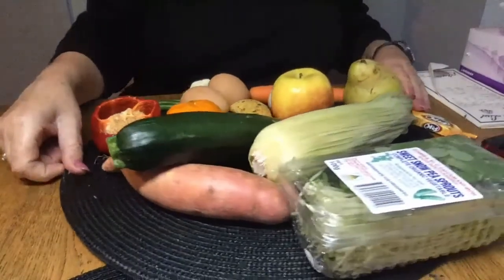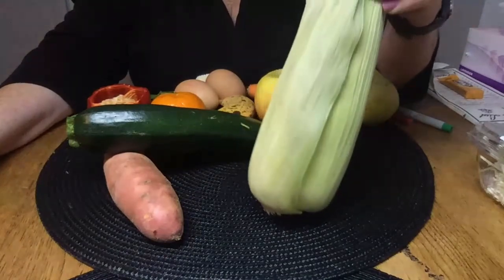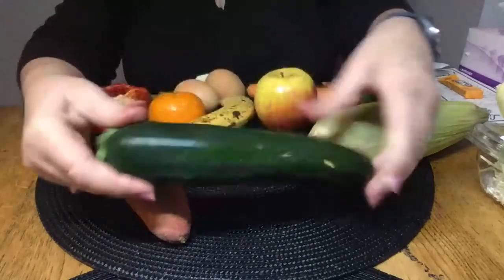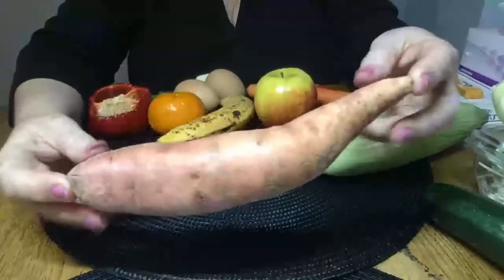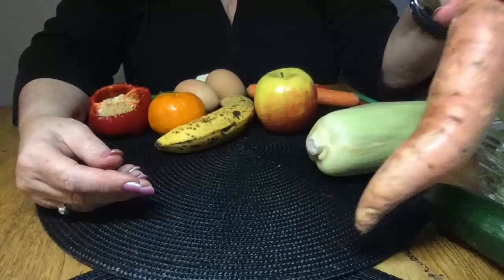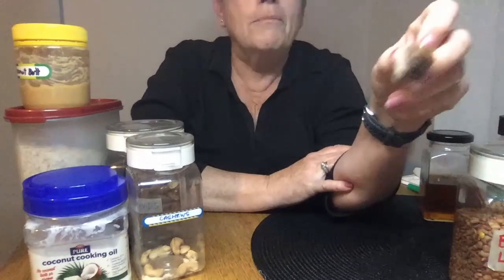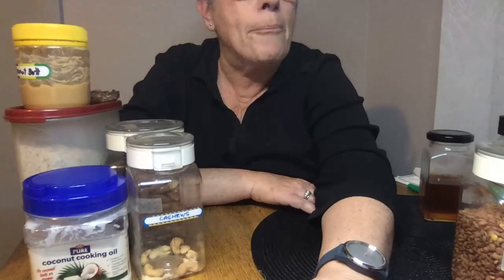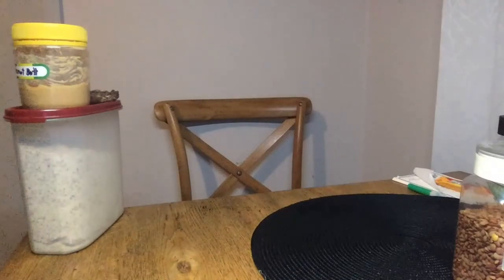2021 Crab Con - Feeding Hermit Crabs From Your Australian Pantry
with Sue Brown